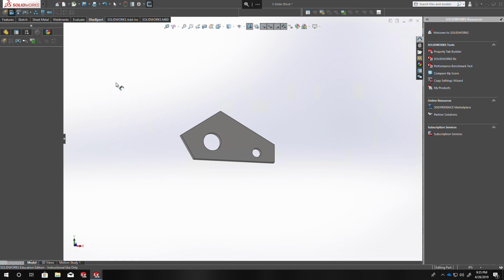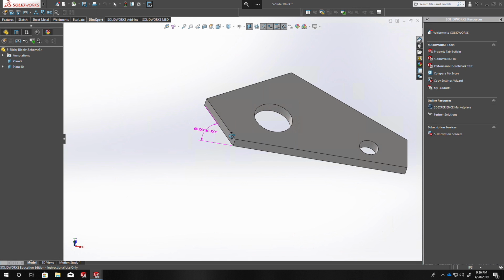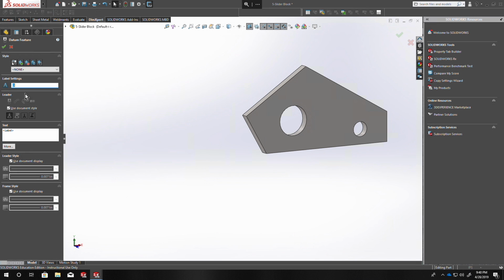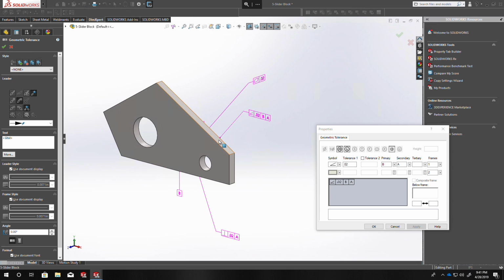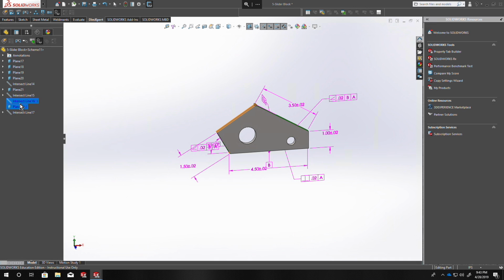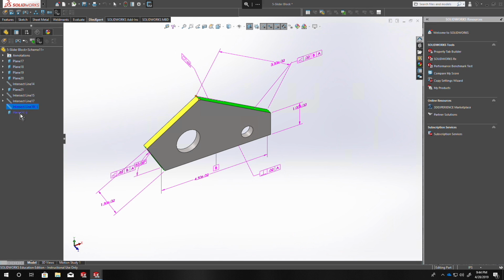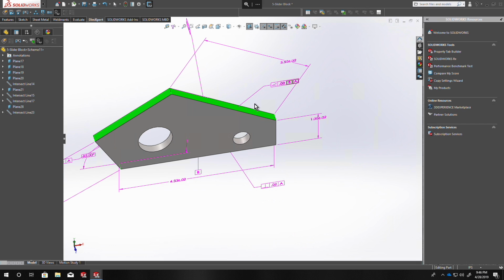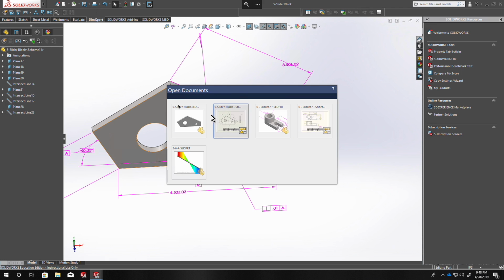GD&T - DimXpert Orientation Tolerances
This video is about GD&T - DimXpert Orientation Tolerances